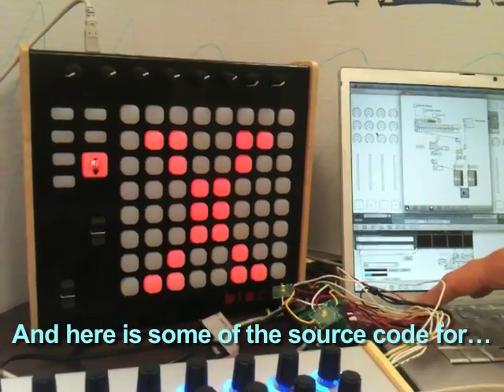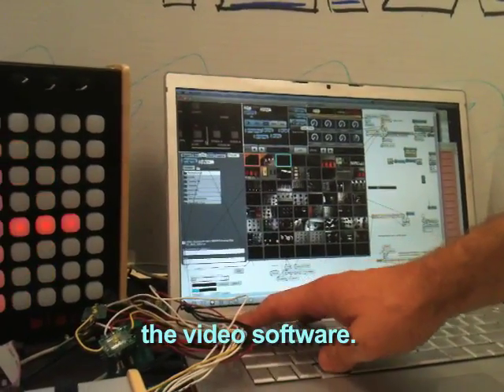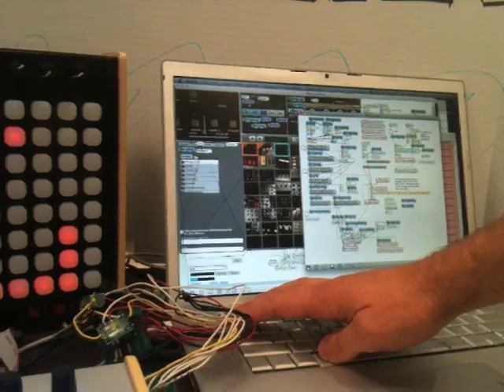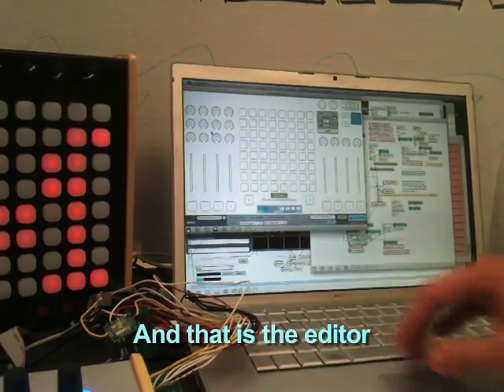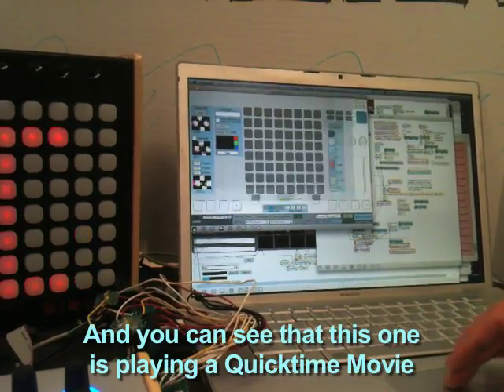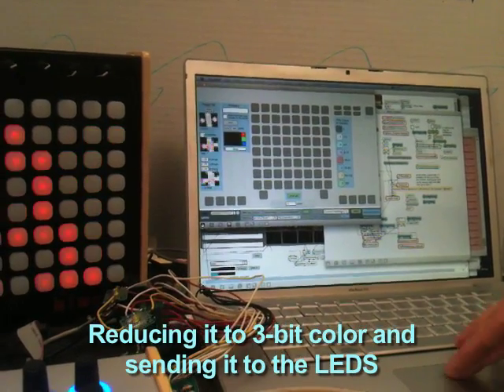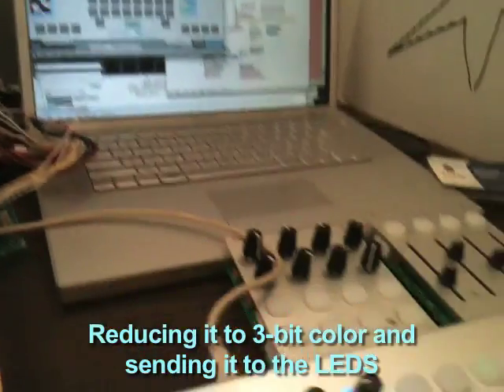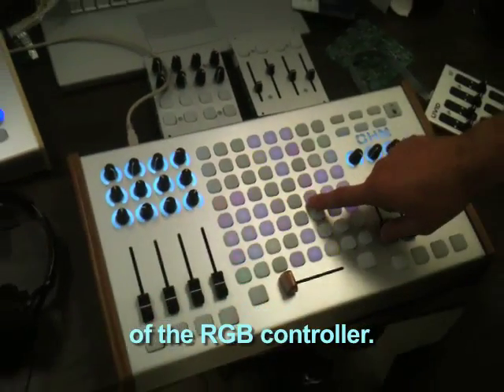Controllers - Science Fair @ Expo '74 2011 - Brooklyn, NY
Peter Nyboer, Randy Jones, Nick Rothwell, and Jeff Snyder share their commercially available controllers that work with Max.  Included in this video are Livid Instruments controllers, Monome/Arc, the Soundplane, and the Manta